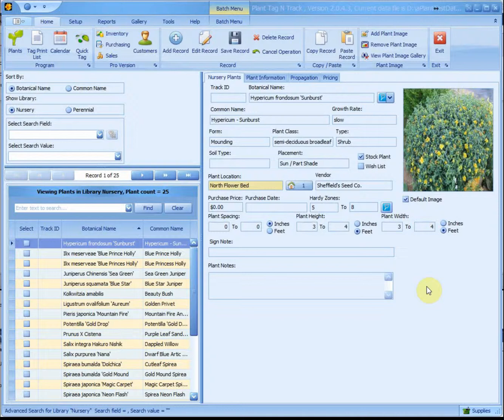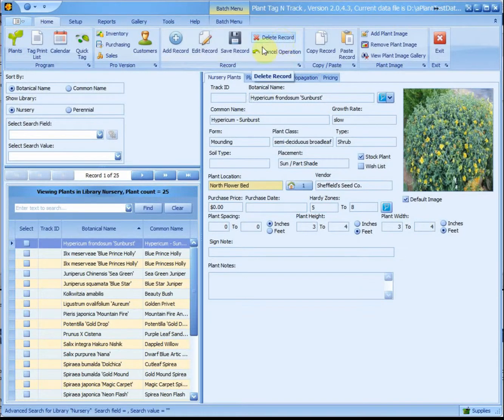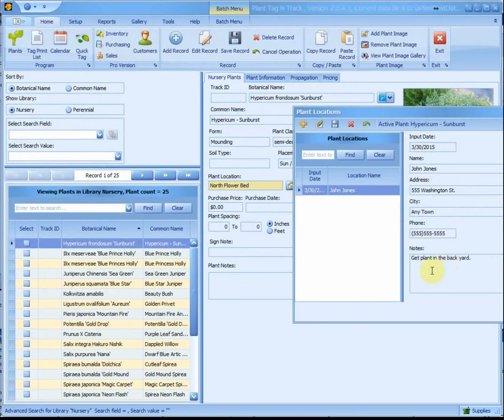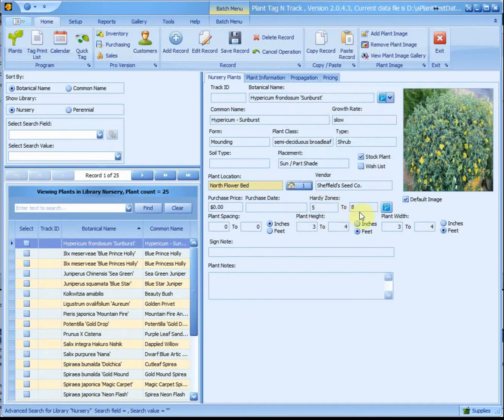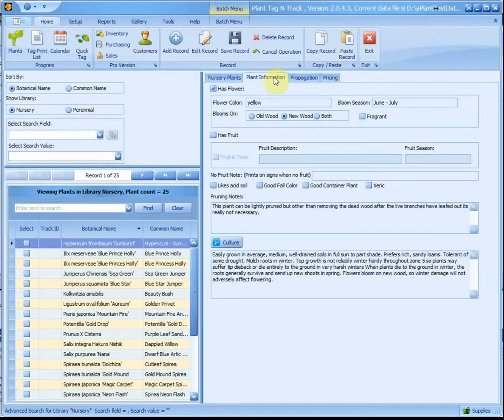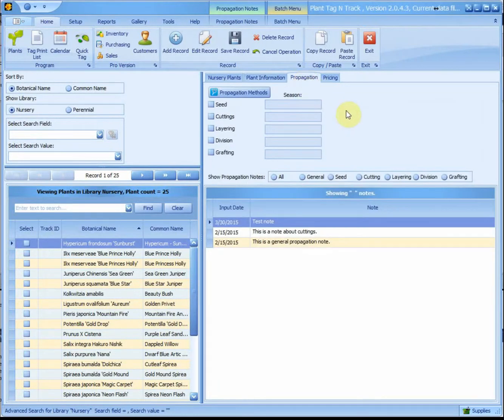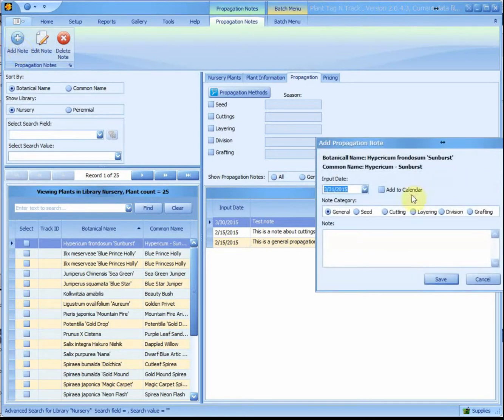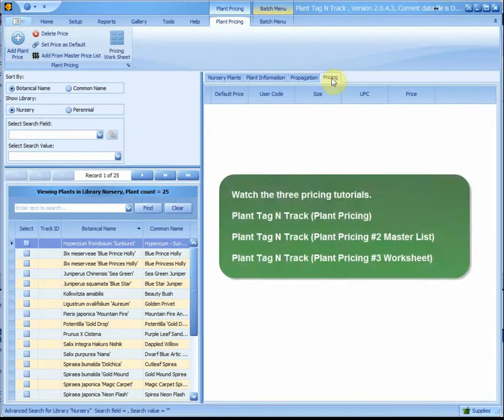Plant Tag N Track (Entering Plant Information)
Learn how to add new plants to your database.